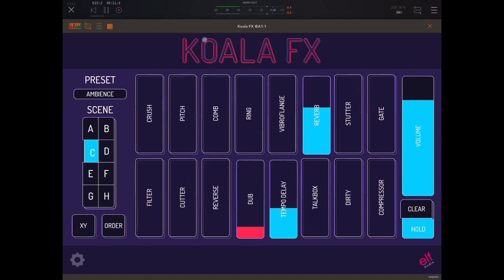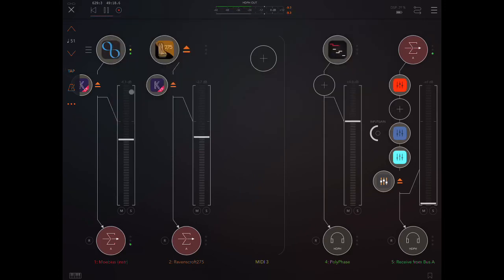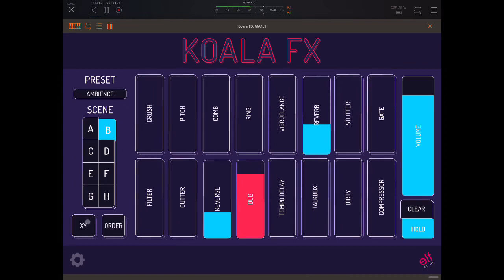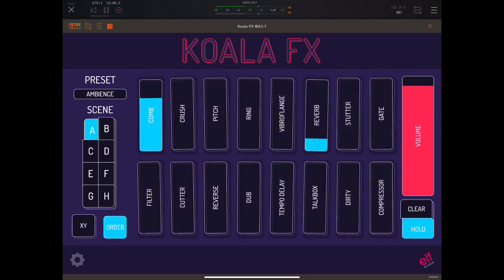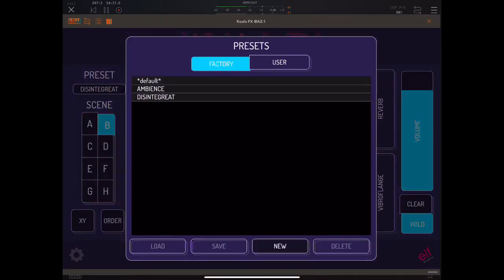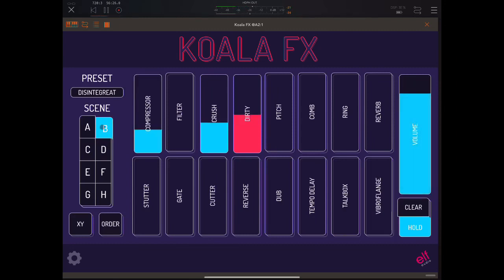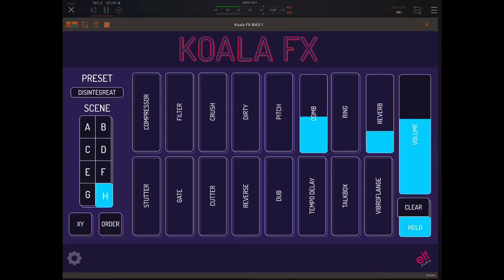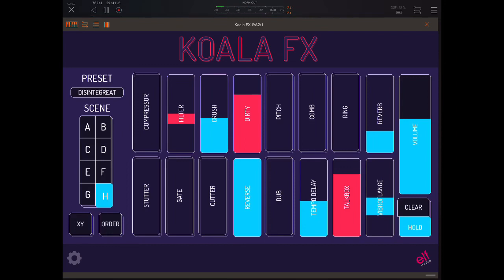How to use Koala FX for iOS (18 FX multi-FX app!): walkthrough on drums & piano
Koala FX is a simple to use but powerful multi-FX app for iOS by Elf Audio, makers of Koala Sampler. It’s universal too, so available for both iPad and iPhone! It allows you to mix and match no less than 18 different FX in all kinds of combinations. You can also rearrange the order of the fx, and can jump from one to another using the scenes buttons, and morph from one scene to another using the synth pads. A complete no-brainer purchase at this price.

From the App Store:
Koala FX is the ultimate creative effects unit. It offers 16 one-touch effects that you can play intuitively like an instrument, allowing you to effortlessly morph and twist your track into something beautiful.

It includes all your favourite mix effects from Koala Sampler, but refined and souped up to allow super smooth cuts and crossfades.

Apply effects to your whole mix just to add some lofi warmth or to liven things up… or use it to sculpt synth sounds to blend in with the rest.

* Save up to 8 scenes per preset, so you can cut between them in time with the music
* Smoothly crossfade between scenes with a giant 8-way X-Y pad.
* Rearrange the order of the effects by dragging them.
* A togglable hold mode allows you to keep some effects engaged, and others off when you let go of them.
* Fully automatable via your host (effects, volume, scene, XY pad)
* UI is fully resizable, works great in any aspect ratio

If you’re having any issues with Koala FX please get in touch